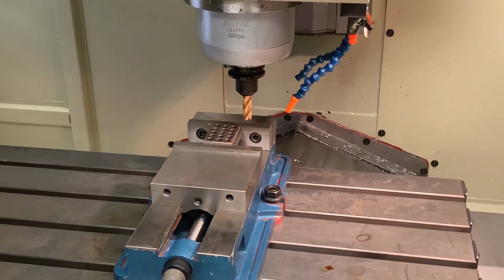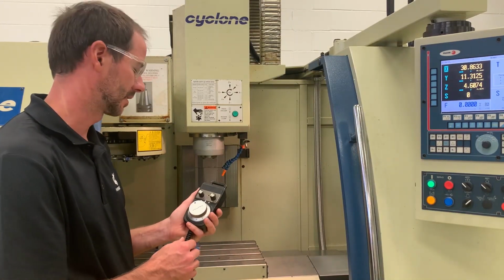Using the Pendant Hand Wheel on a Cyclone CNC Mill with FAGOR controller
This video overviews how to manually move your X, Y and Z axis and the proper polarity on a Cyclone CNC mill with a FAGOR controller.